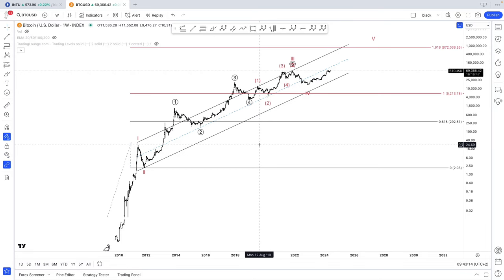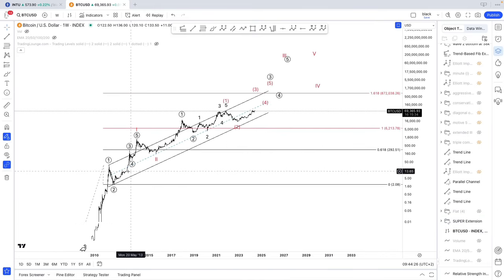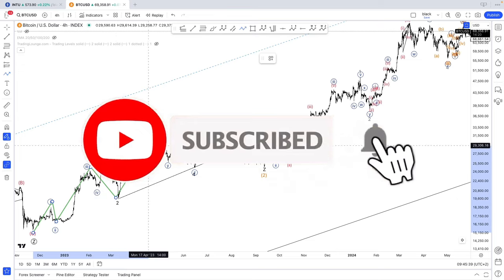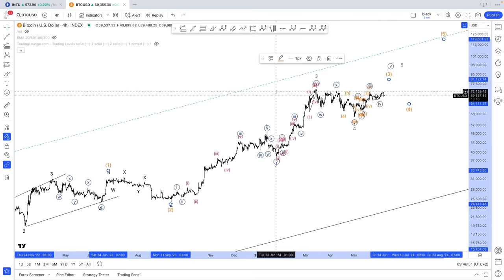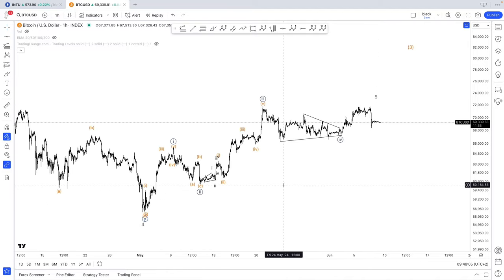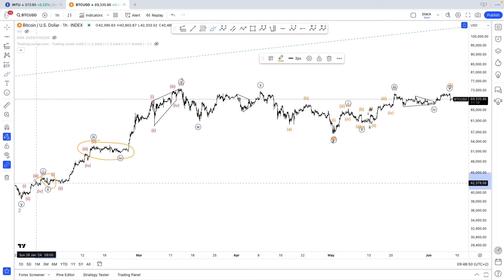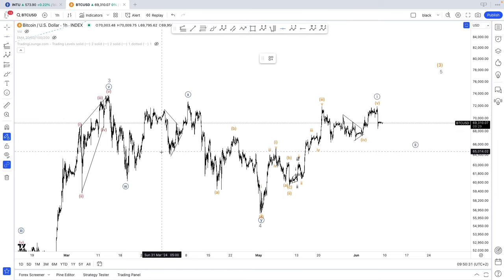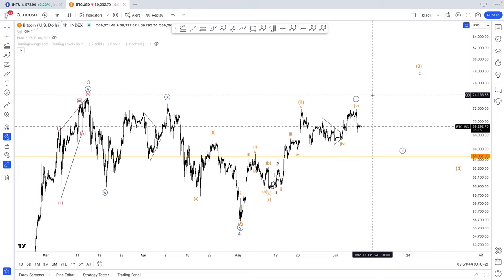BITCOIN Elliott Wave Analysis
Elliott Wave Analysis on  Cryptocurrencies: Bitcoin.
Dive deep into the heart of Cryptos movements with my latest video on Elliott Wave Analysis. Whether you're an experienced trader or just starting, understanding Elliott Wave Theory is a useful skill for predicting market trends.